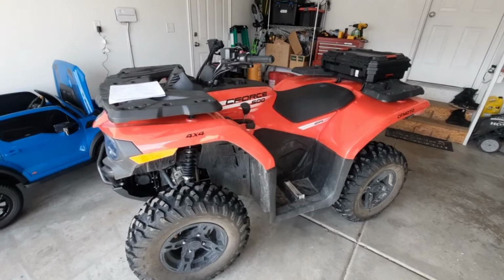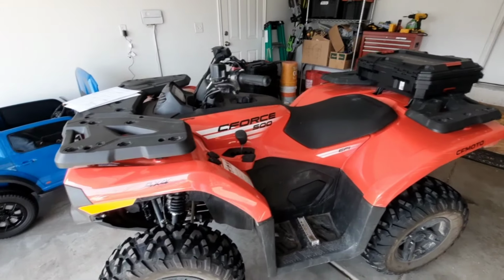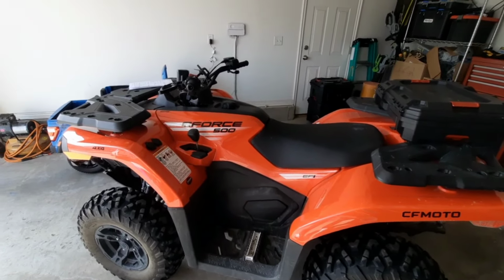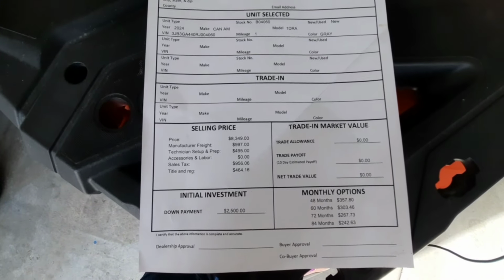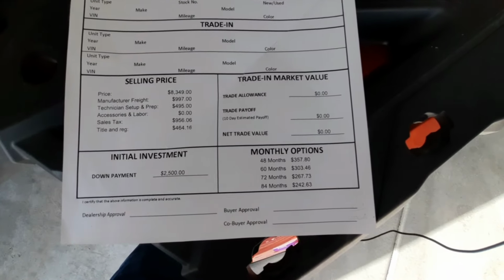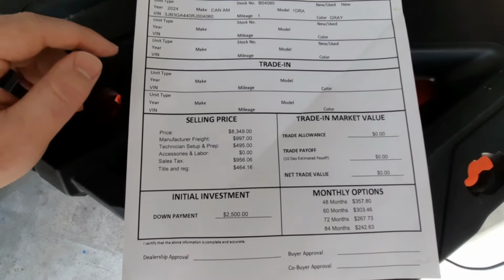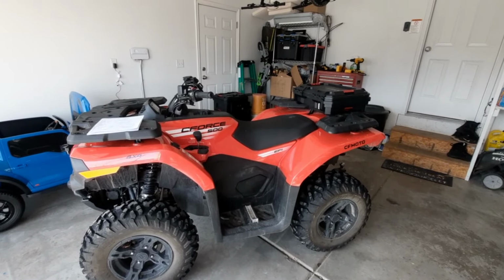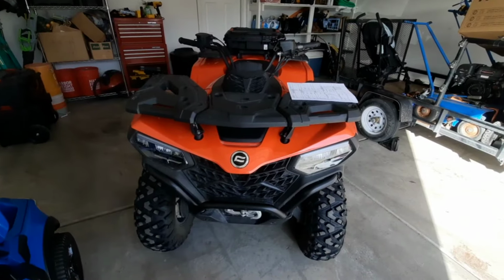They'll Pay How Much?? Trading In The 2022 CForce For An Outlander 500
I was curious to see what I could get trading in my 2022 CForce 500. Pricing out a new CanAm Outlander 500 from my local dealer. Is the CanAm worth the money?